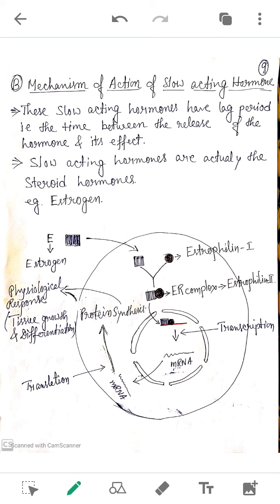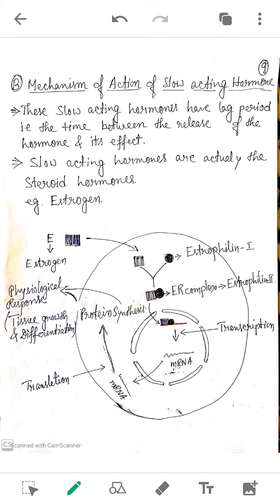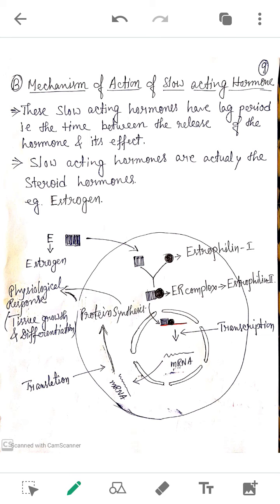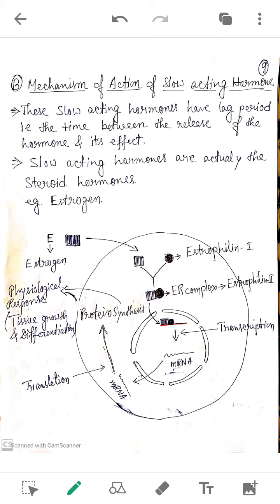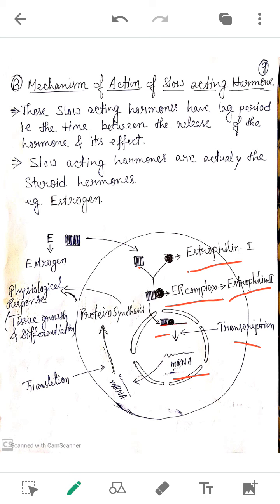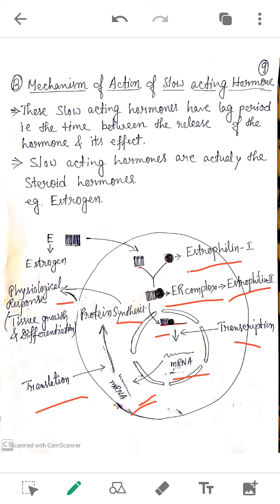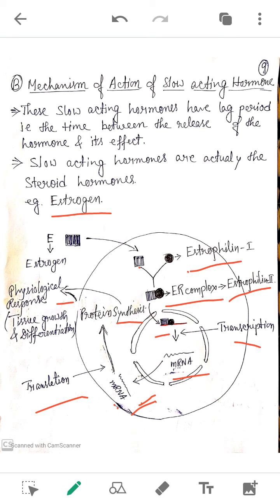Class XI/Chemical control and coordination part -6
Biology /Zoology